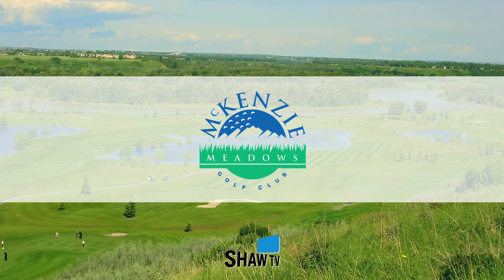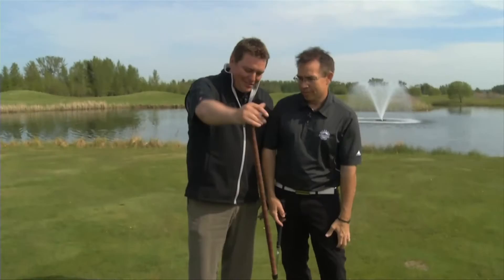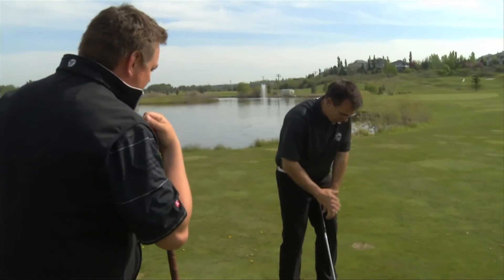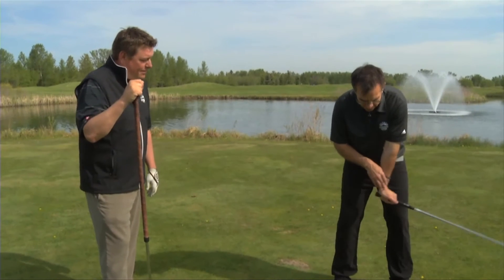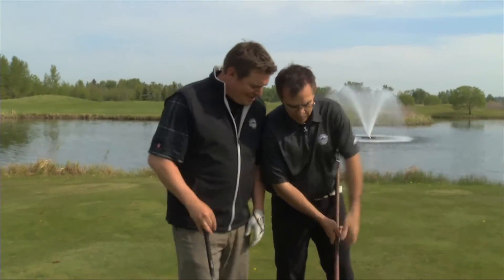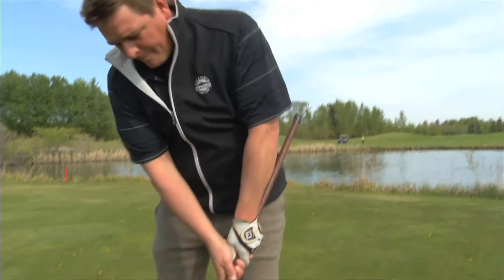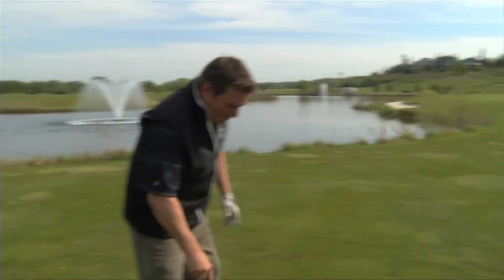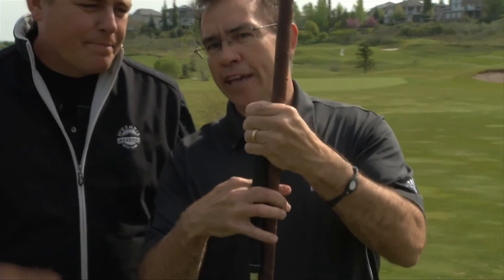No More Thin Shots -McKenzie Meadows Golf Tips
Scott shows Kevin why he keeps "skulling" or "bladeing" his pitch shots and what he need to do to fix it.